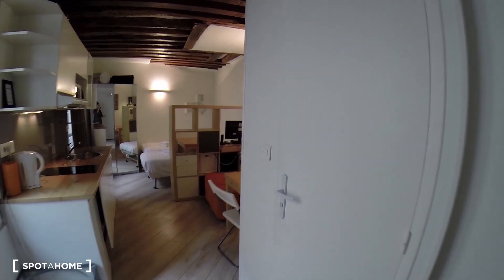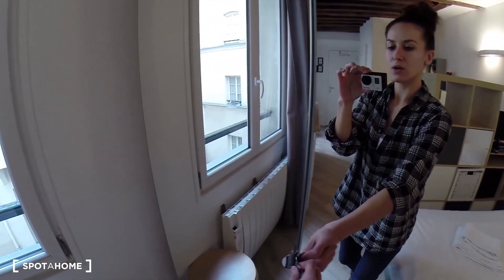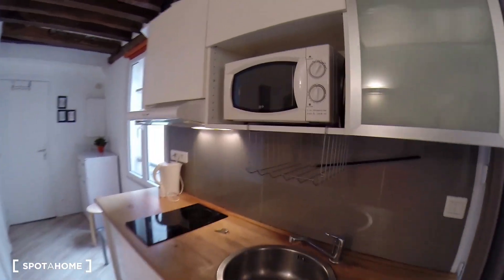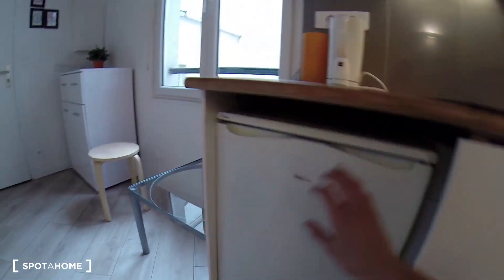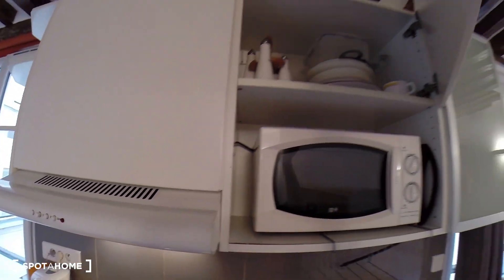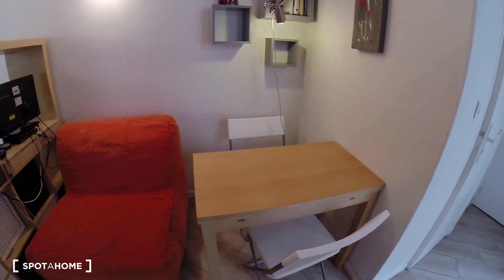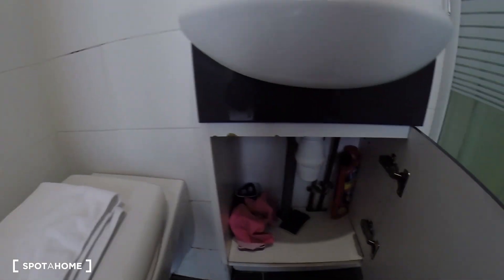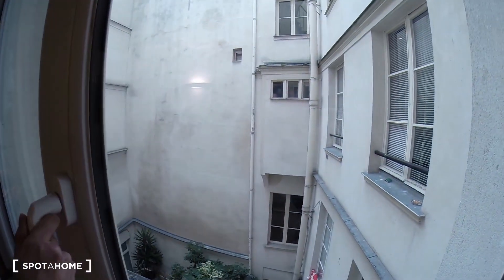Studio apartment for rent in 4th Arrondissement, Paris - Spotahome (ref 148880)